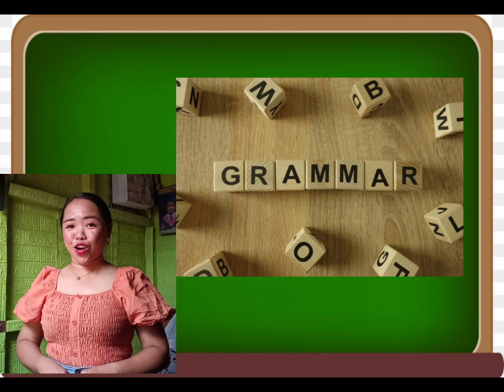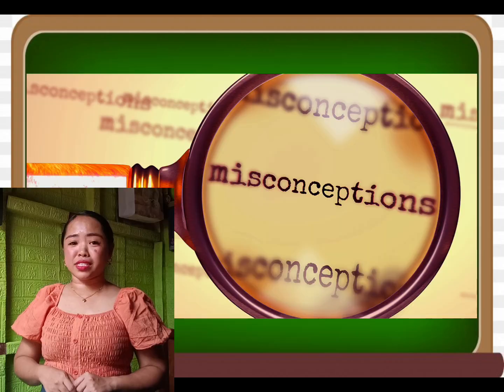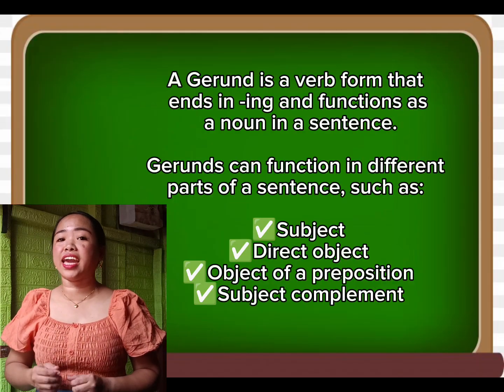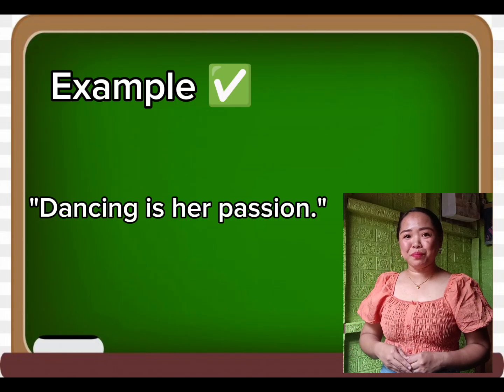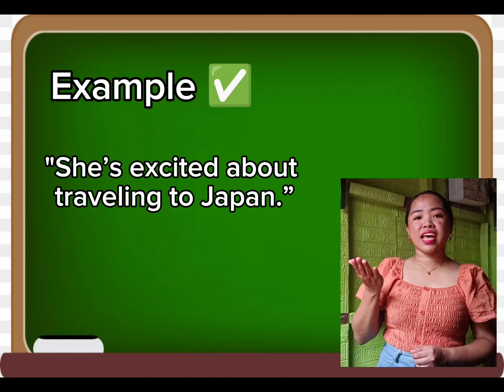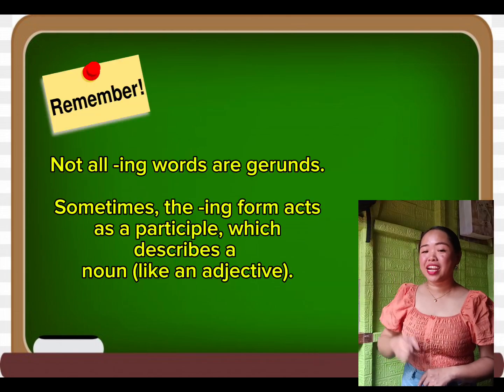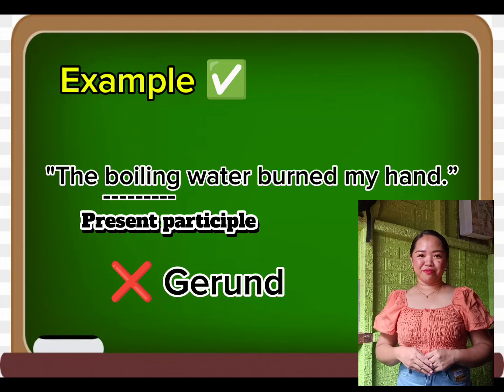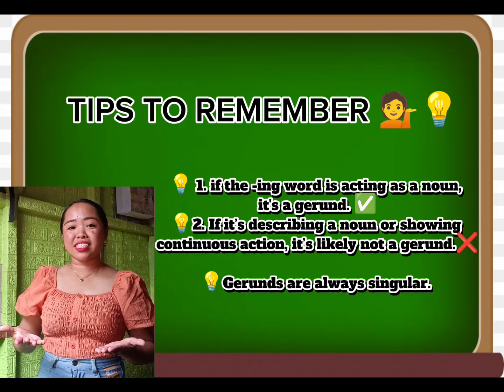ENGLISH 101 (MULTIMEDIA VIDEO PRESENTATION)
Cartalaba, Renalyn C.
BSED MATH III-A